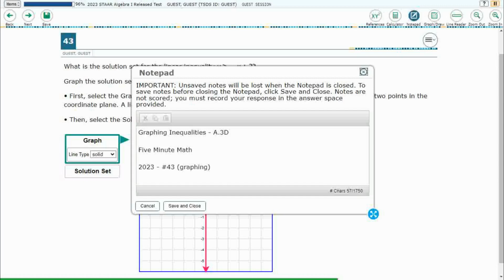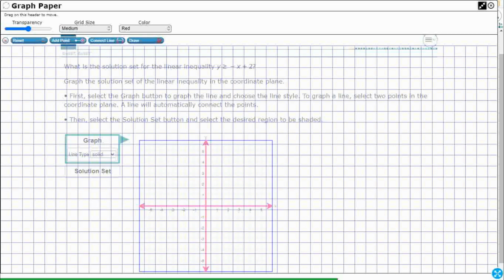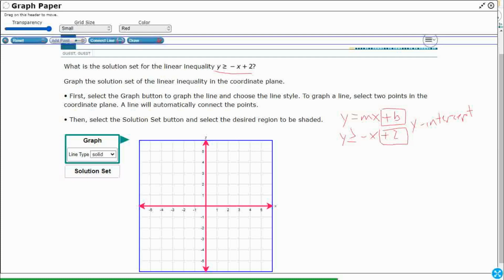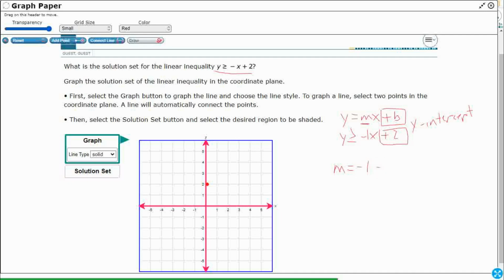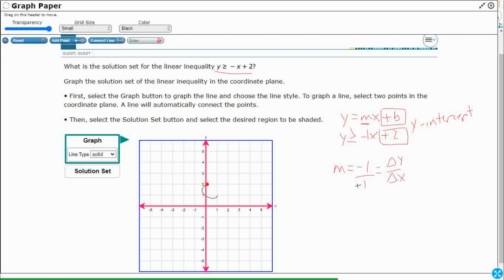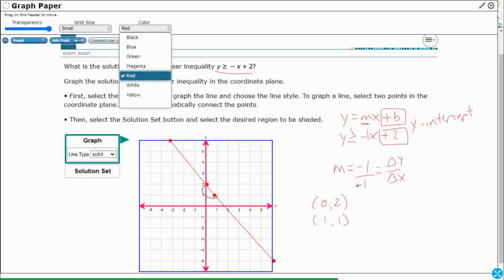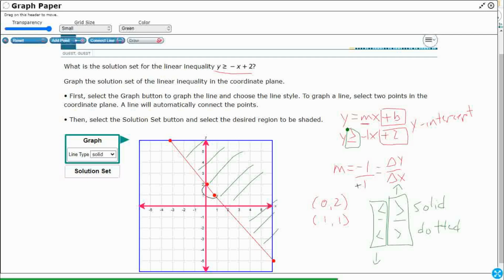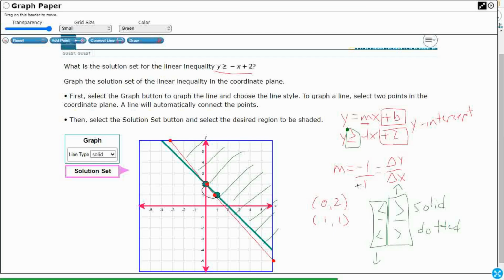Algebra 1 STAAR Practice Graphing Inequalities (A.3D - #16)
Practice graphing the solution set of linear inequalities in two variables on the coordinate plane with a test item from the 2023 STAAR test (#43 - A.3D)